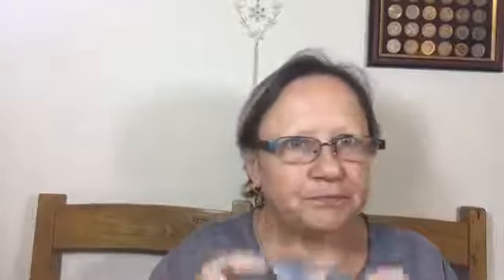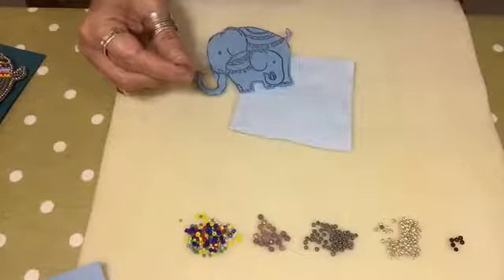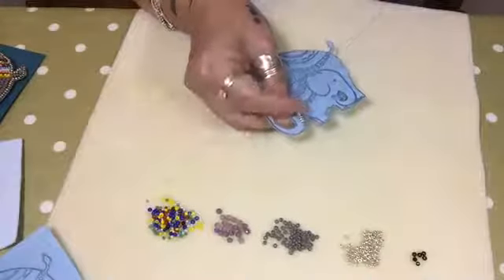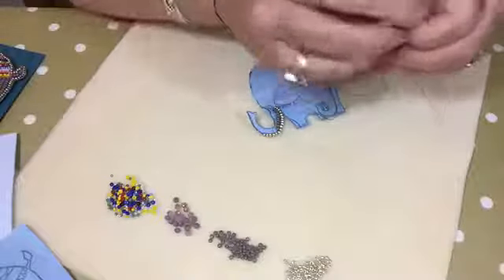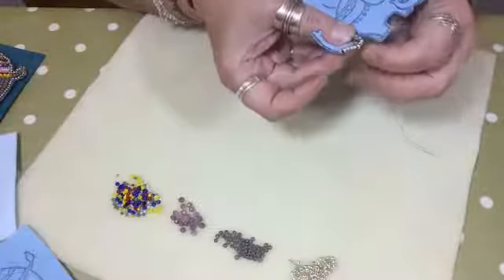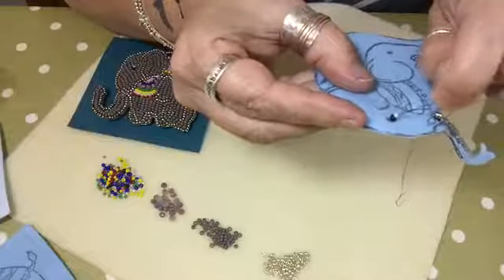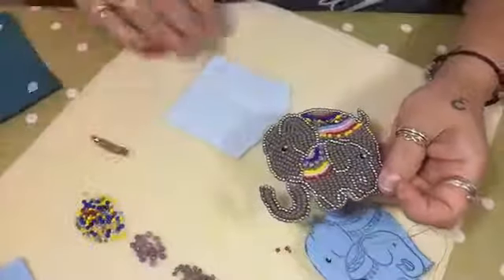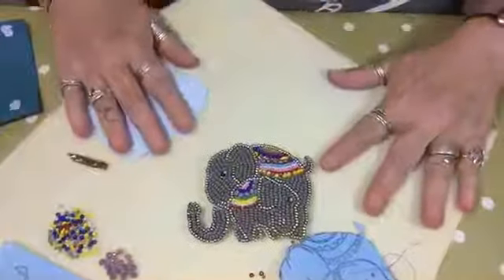Learn to make a Bead Embroidery Elephant